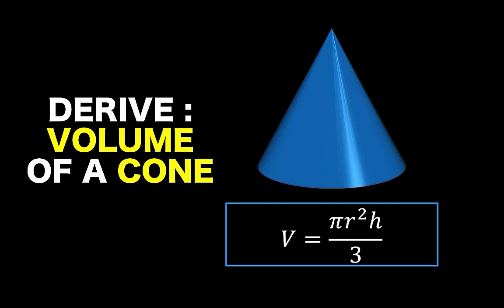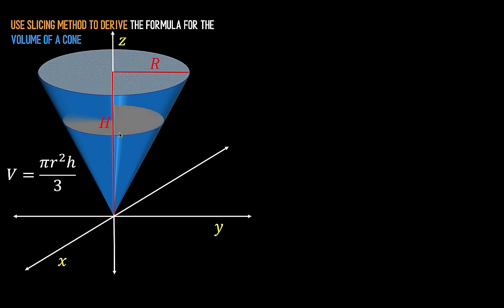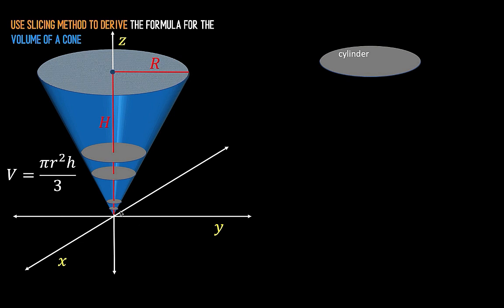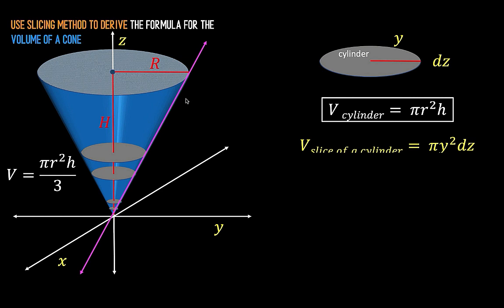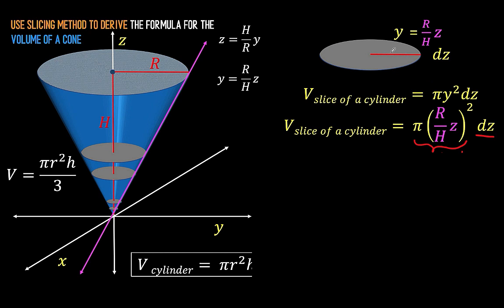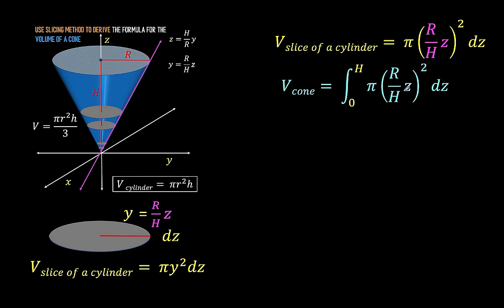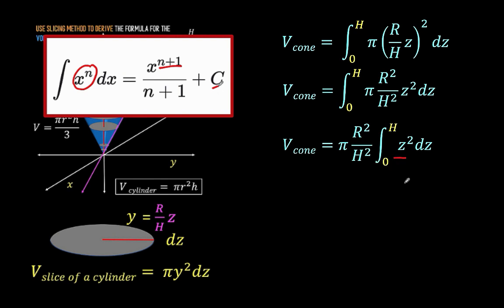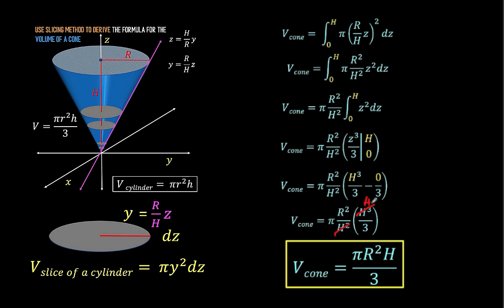How to Derive the Volume of A Cone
Derive the Volume of A Cone